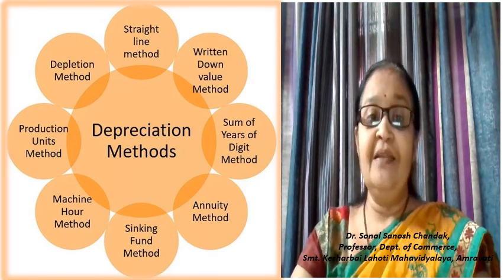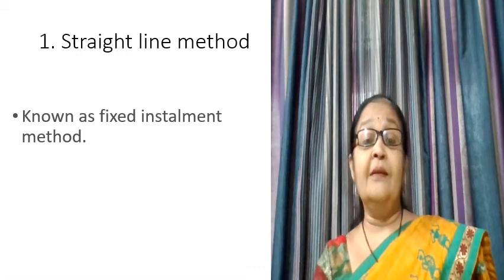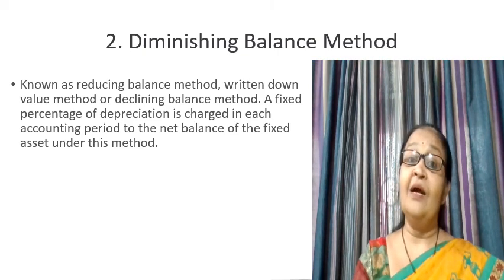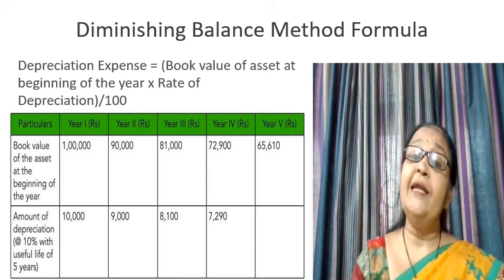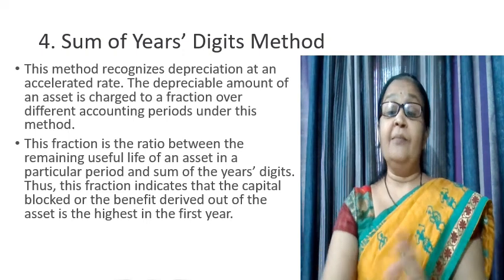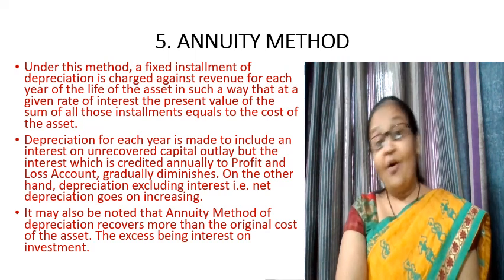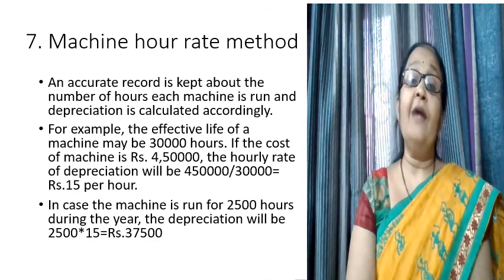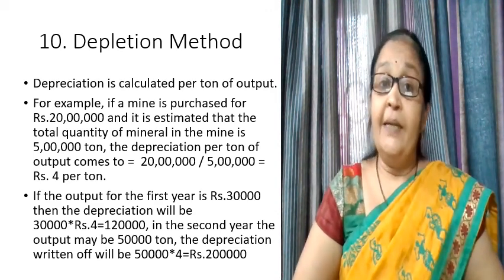Basics of accountancy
factors to be considered while valuing depreciation and methods of depreciation